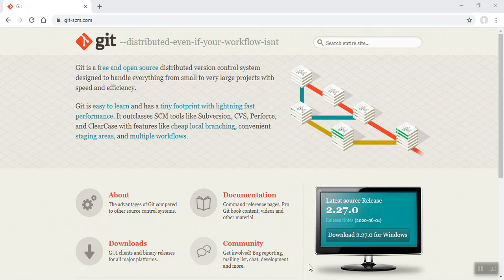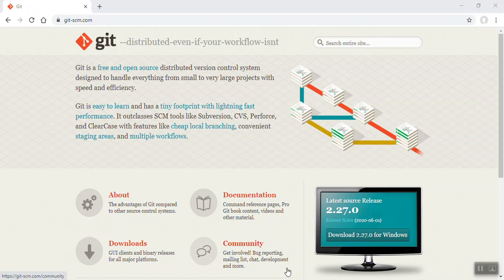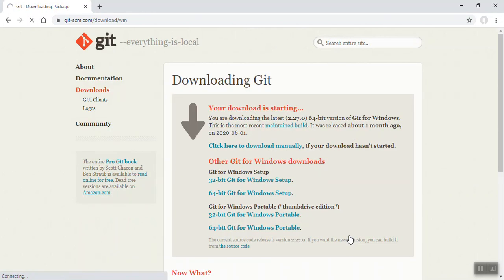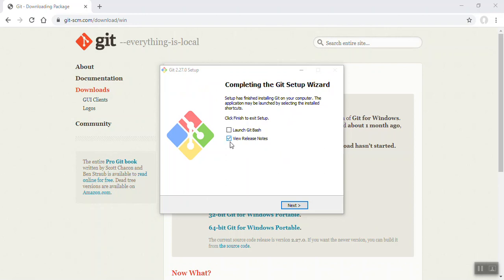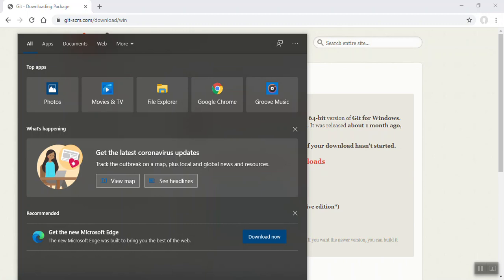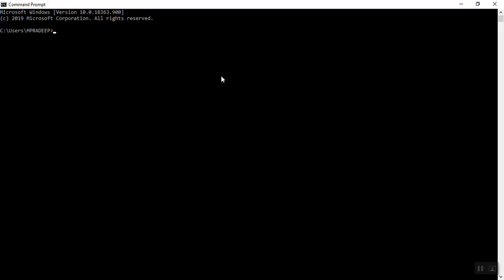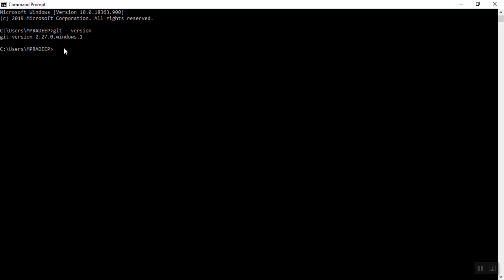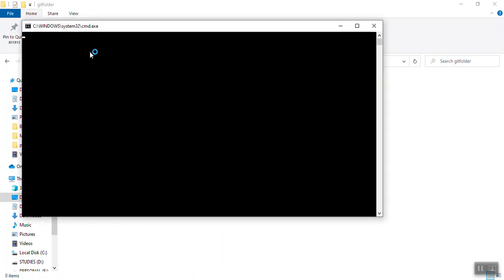Installing Git on Windows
Short video to get setup with Git and a Bash Shell on Windows